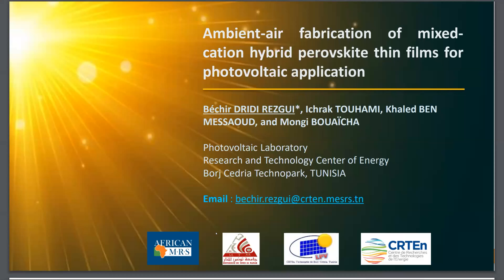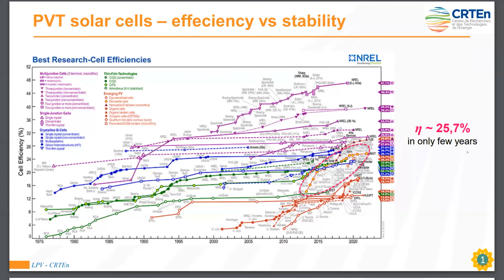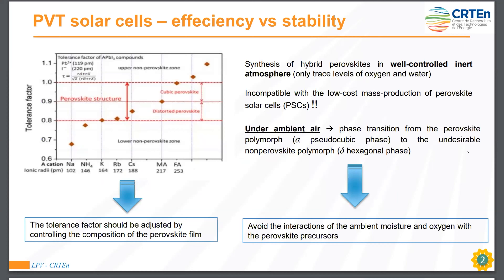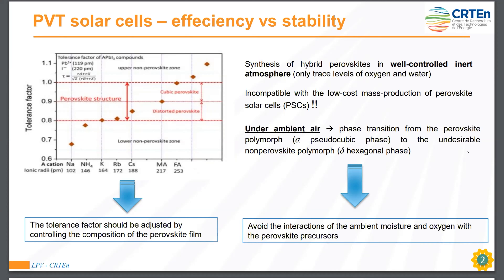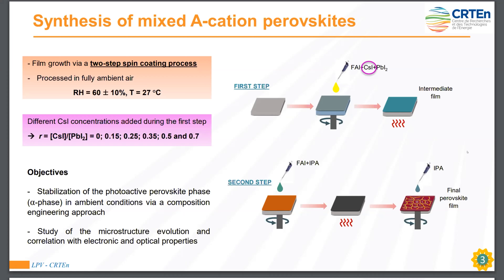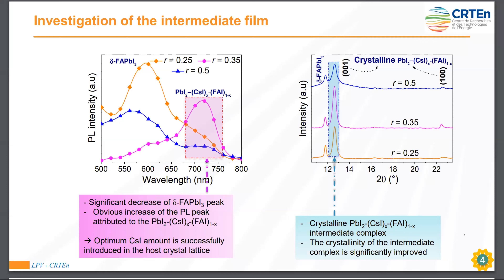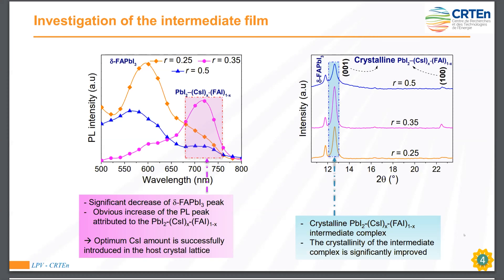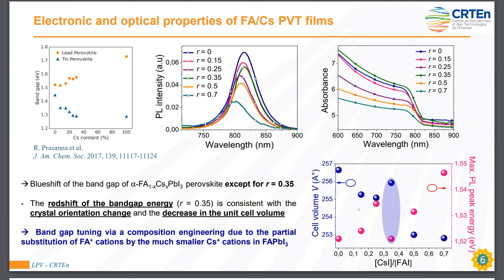ARUA CoE-MEN MINICONFERENCE 2022: Ambient-Air Fabrication of Mixed-Cation Hybrid Perovsite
Ambient-Air Fabrication of Mixed-Cation Hybrid Perovsite Thin Films for Photovoltaic Application by Bechir Dridi Rezgui, Ichrak Touhami, Khaled Ben Messaoud, and Mongi Bouaichi